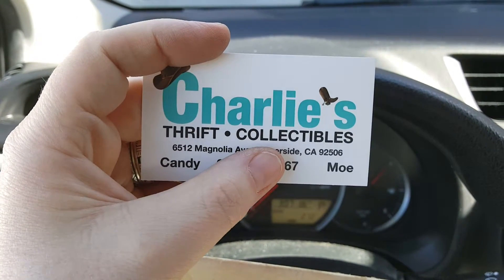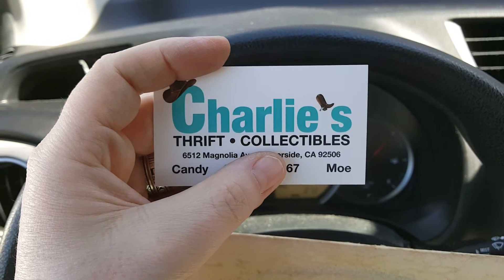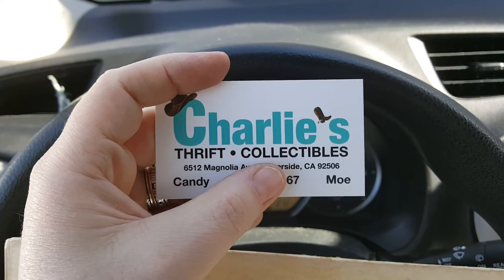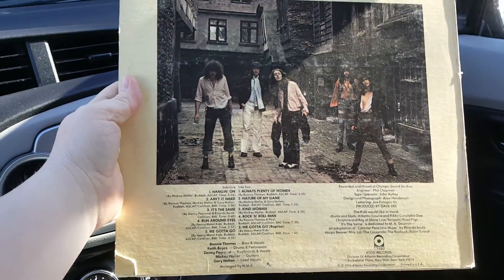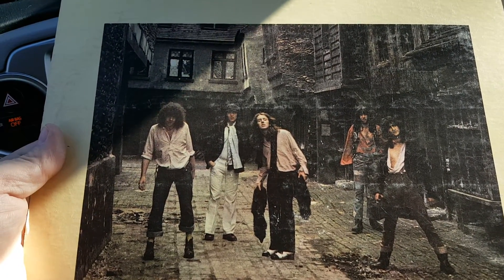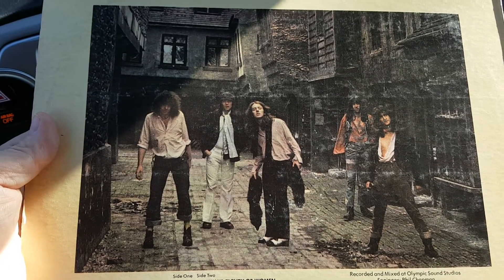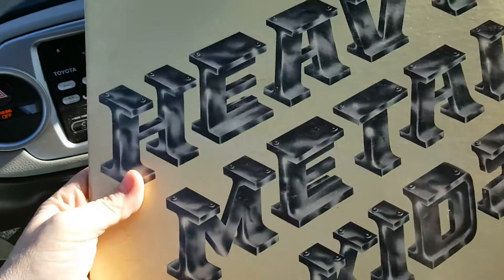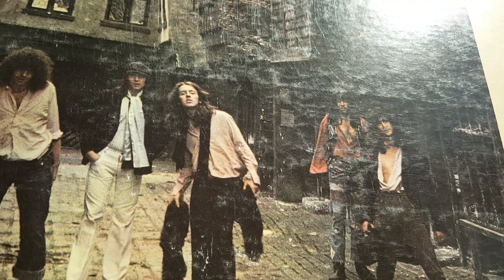Vinyl Finds at the Antique Shop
Sometimes one good record is all it takes. Prices at this antique shop are high but I actually found one that was a good deal.